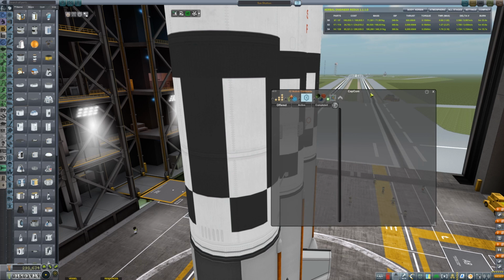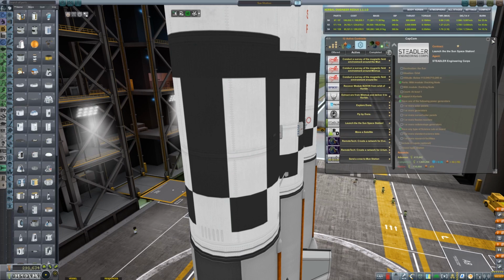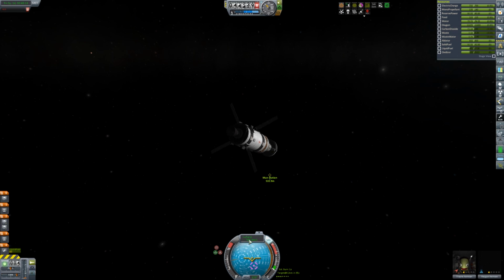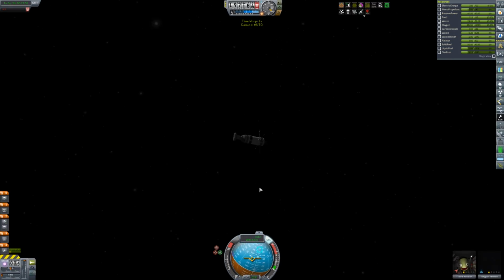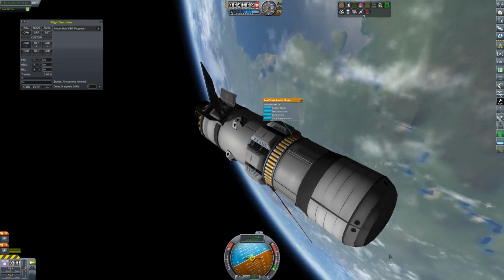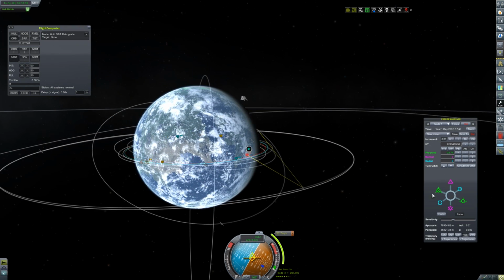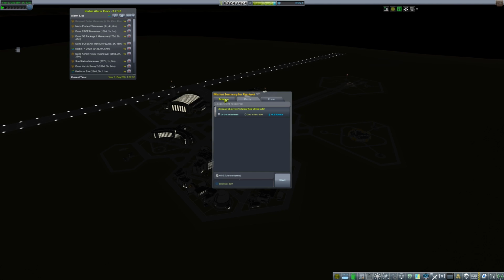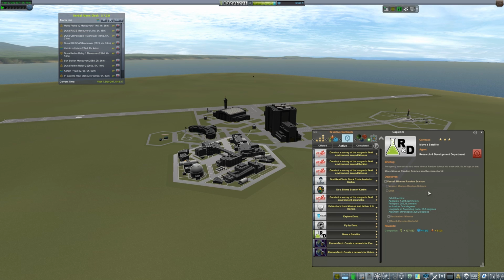Kerbal Space Program [1.1.3] - Ep 62 - Sun Station and Other Contracts - Let's Play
Conquering Kerbal Space Program EPISODE 62: In this episode, we're doing a variety of contracts, including getting up the Sun station, which is going to be used more as a communications hub than anything else, contracts aside. Then we're briefly bringing Kerbals to the Mun Station for a contract. Finally, we're sending up another craft to perform a scan of Kerbin, and to get that silly fuel tank junk out of orbit (because a contract says so).

The ultimate goal of my Conquering Kerbal Space Program series is to put a fully 100% self-sufficient base (closed-loop) on the surface of every planet in the stock solar system (orbital station on gas giant). We're running with TAC Life Support and RemoteTech as well, to spice up the difficulty here.

Kerbal Space Program isn't your typical game, and as we're going to find out together, it's a real challenge, and it doesn't hold your hand or tell you really how to do anything... and that's what I LOVE about this!

I hope you enjoy this series as much as I do. This will be a heavily modded play-through with the new KSP 1.1.x version, in 64-bit mode! Woot!

PC SPECS:

MB: ASUS X99-Deluxe/3.1
CPU: Intel i7-5930K OC @4.2ghz
Cooler: Corsair H100i GTX Liquid Cooler
RAM: 32GB G.Skill Ripjaws V series DDR4
Video Card: Asus Geforce GTX 980ti Matrix Platinum (6GB)
PSU: Corsair 1000W 80+ Platinum
Storage: 2X Sandisk SSDs = 1.3TB total